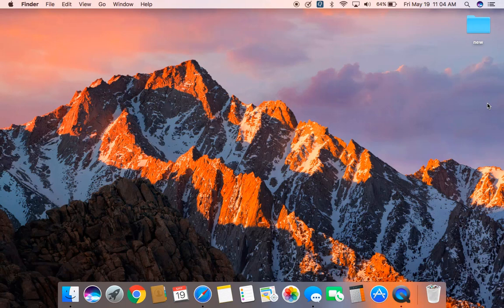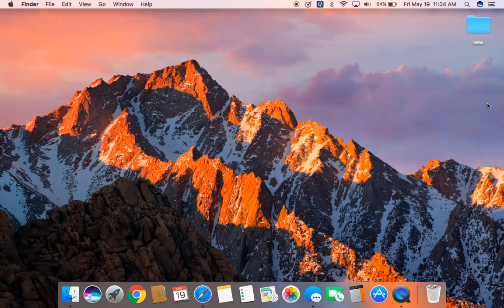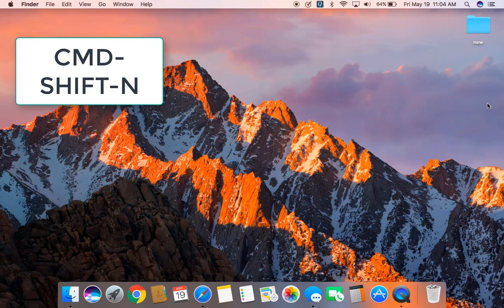Create a New Folder in MAC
Best Mac Laptops for Working Remotely

In this video, we'll show you how to create a new folder in Mac.